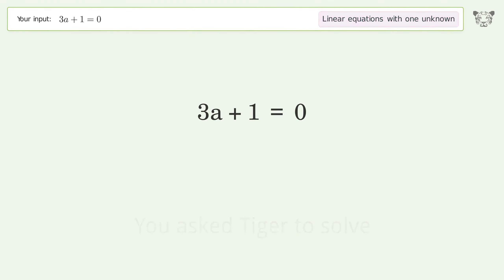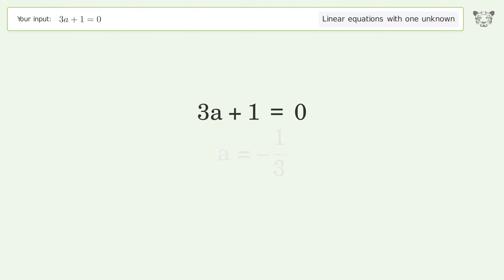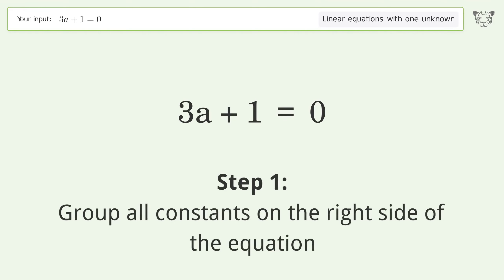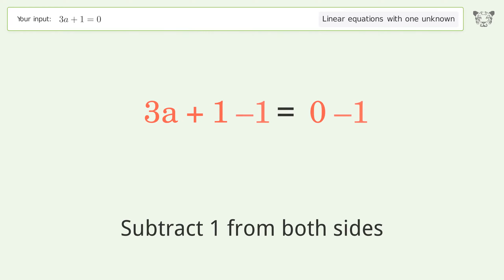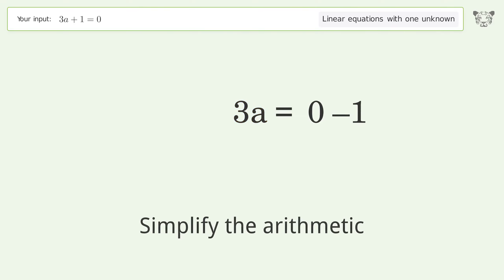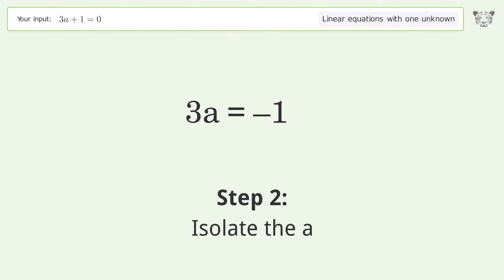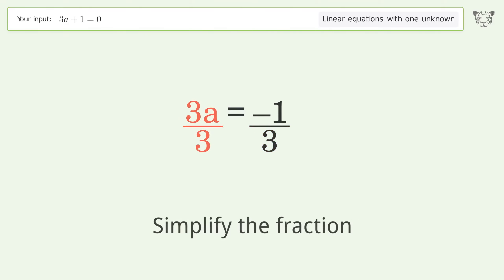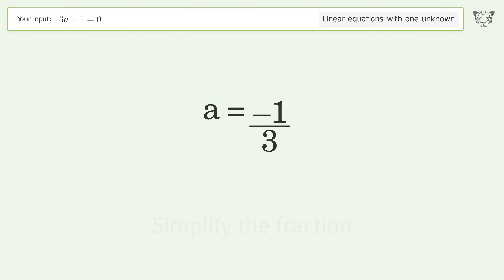Linear equation with one unknown: Solve 3a+1=0 step-by-step solution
for a step-by-step and more tips and tricks for dealing with linear equations with one unknown.